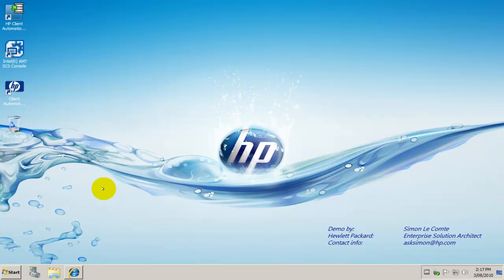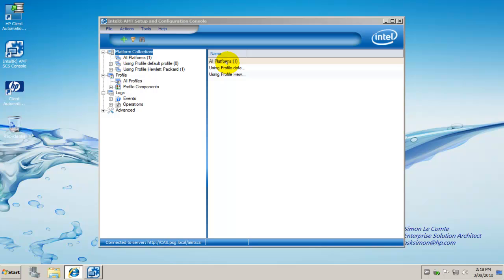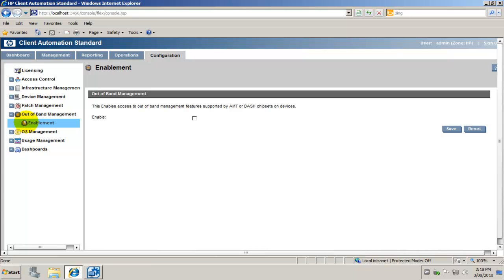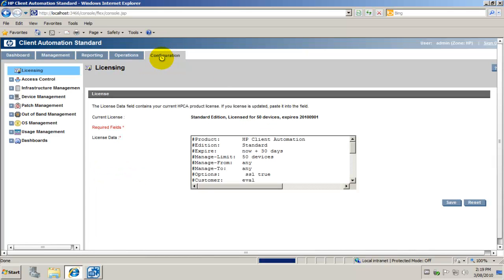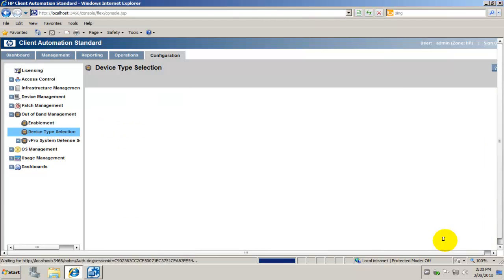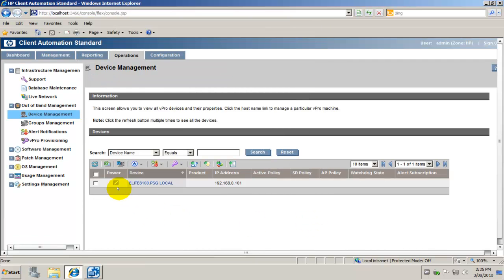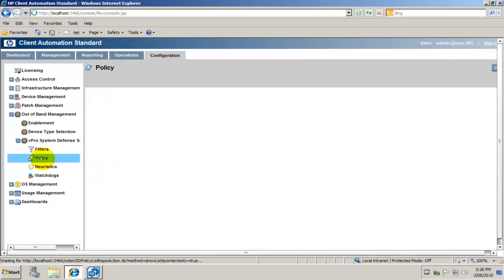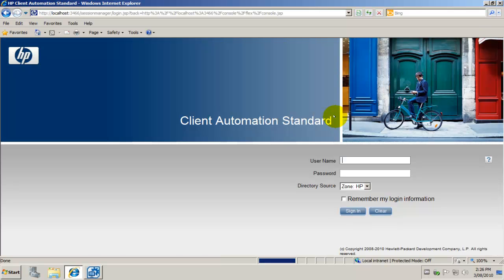HP Client Automation vPro Enablement Part 5 - Intel SCS and HPCA integration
Part 5 of 6 -Intel SCS and HPCA integration